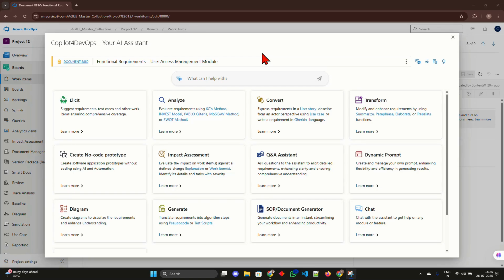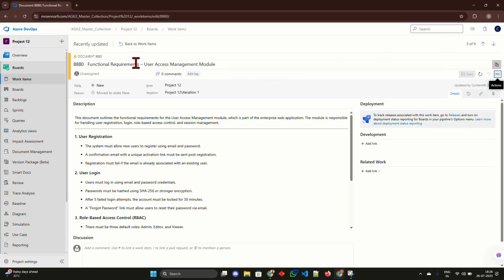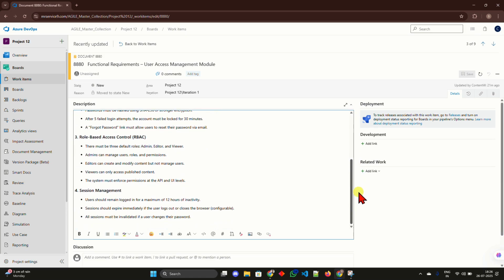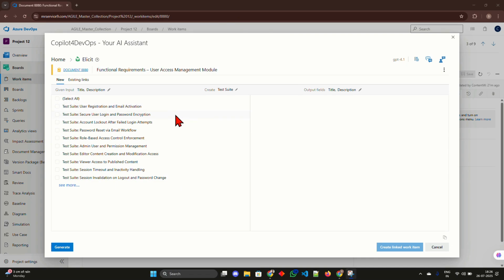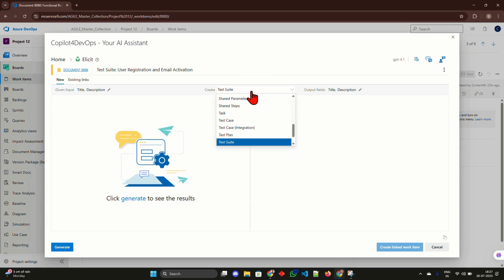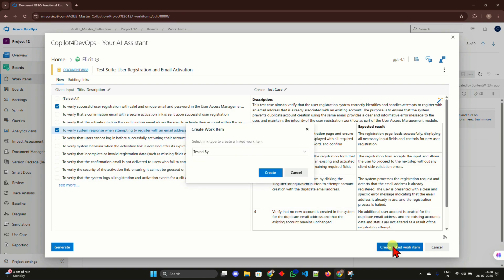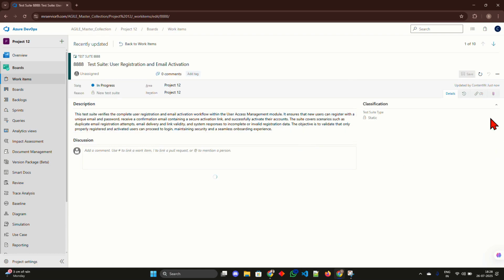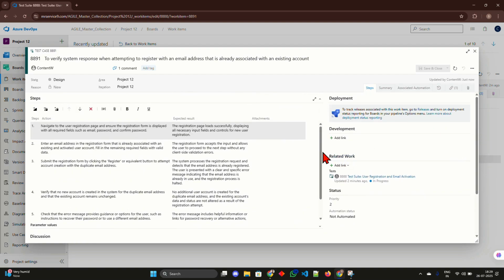IT & Software Development Generate Test Cases from Functional Requirements Document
Manually writing test cases from lengthy functional documents takes time and often leads to gaps. In this video, see how the Elicit feature of Copilot4DevOps uses AI to extract test scenarios directly from long-form requirement specs, helping QA and Dev teams save time and ensure test coverage inside Azure DevOps.